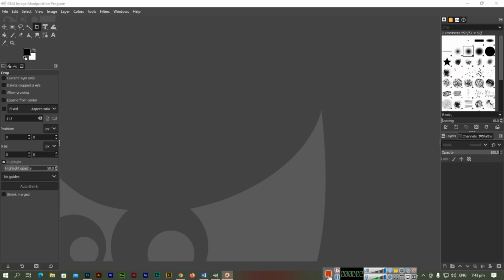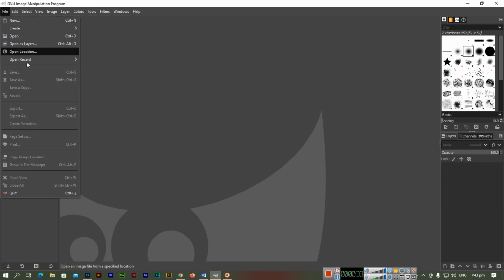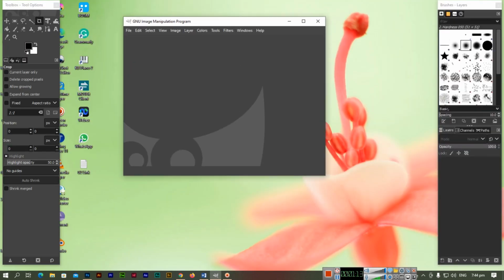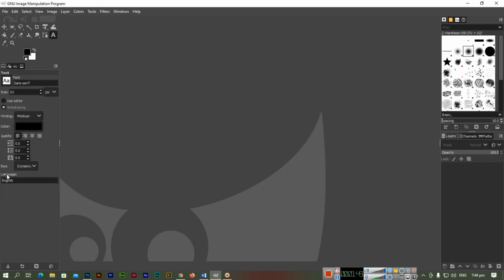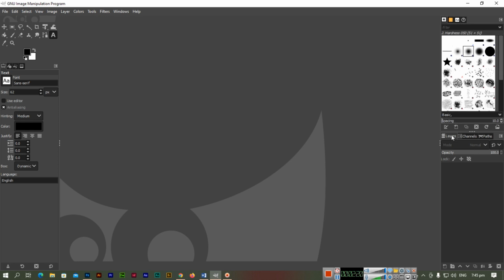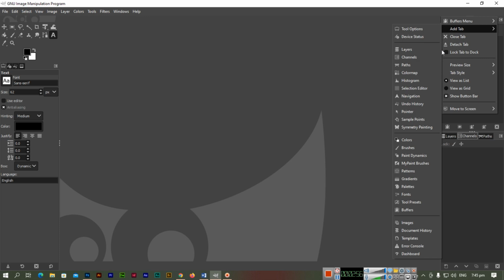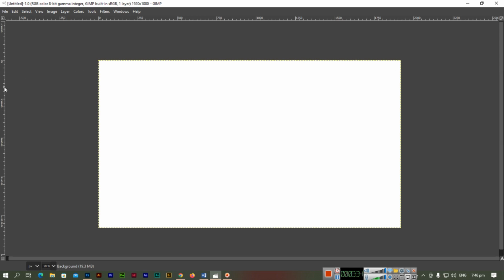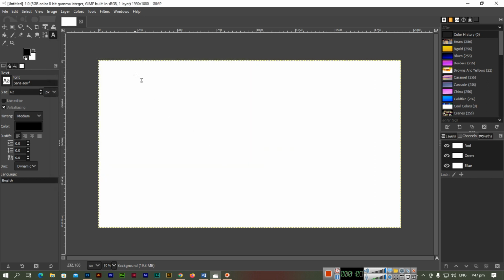Explore the Interface of GIMP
In this video, you can see how I have explored the interface of GIMP. You can learn what docks we can find, show or hide docks, adding and rearrange docks.